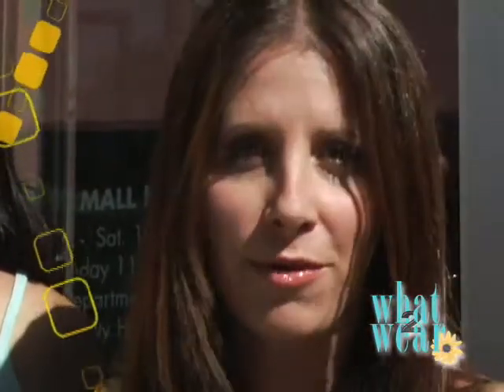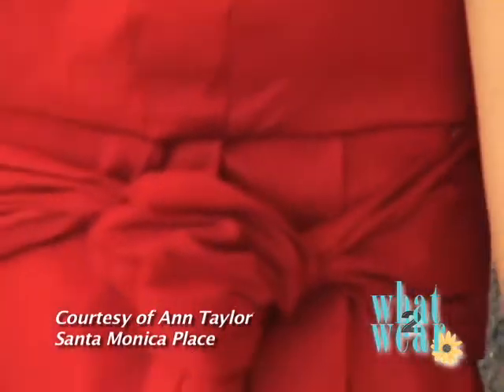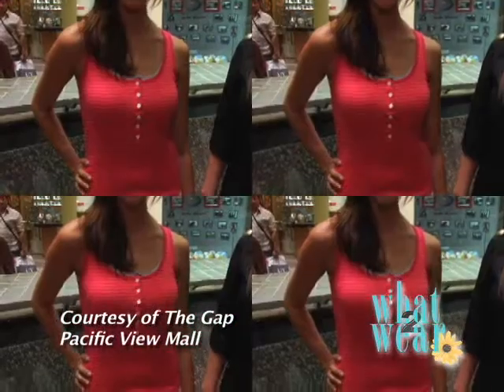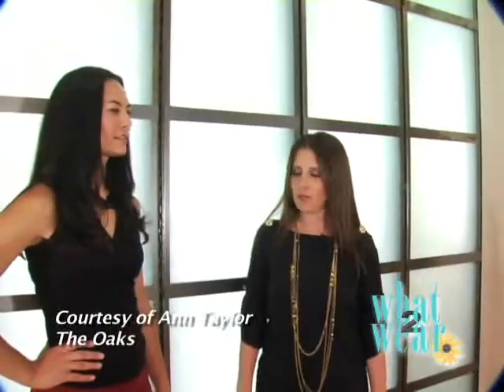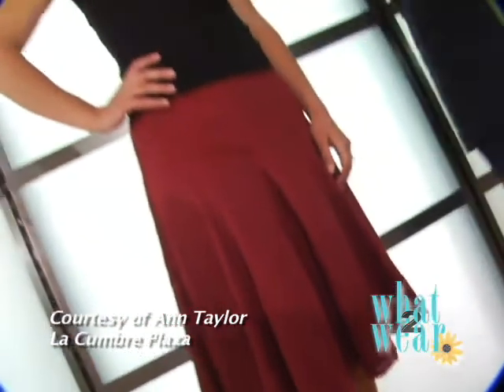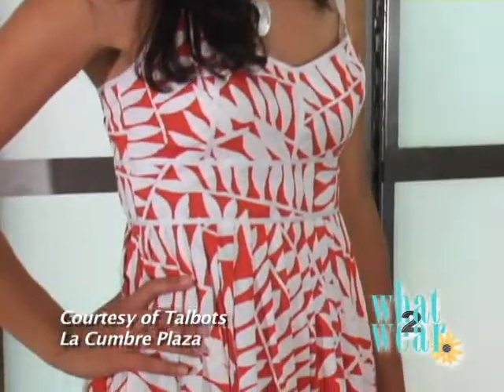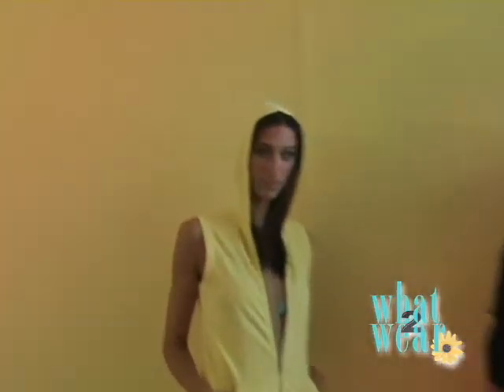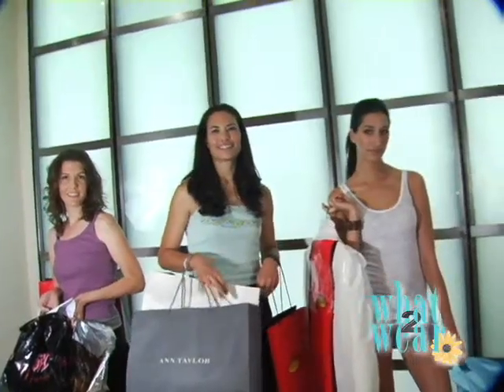What2Wear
Project Runway casting judge, Jennifer Egan picks out hot summer wear based on international runway trends.  Outfits were pulled from Southern California malls such as Pacific View, La Cumbre Plaza and Santa Monica Place.  Features clothes from The Gap, Talbots and Ann Taylor.